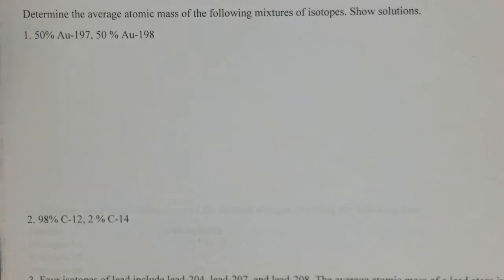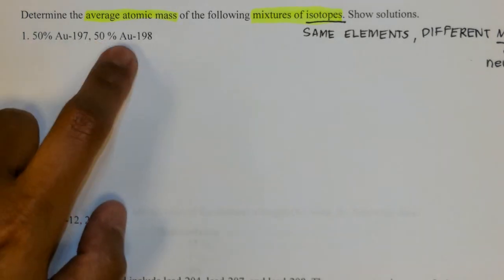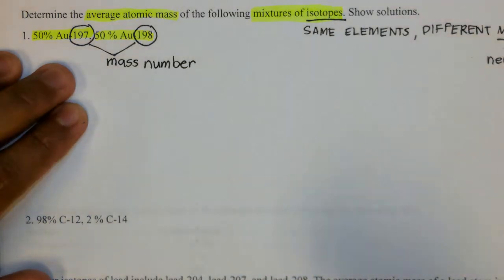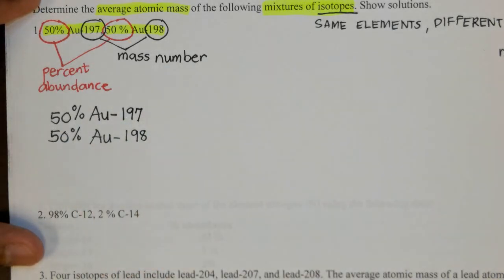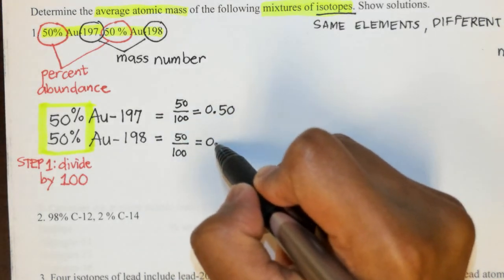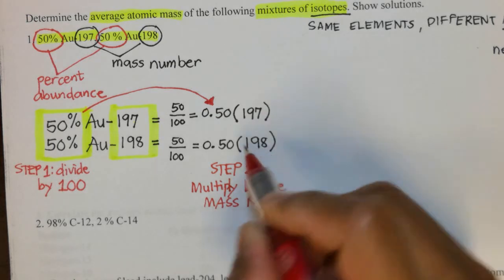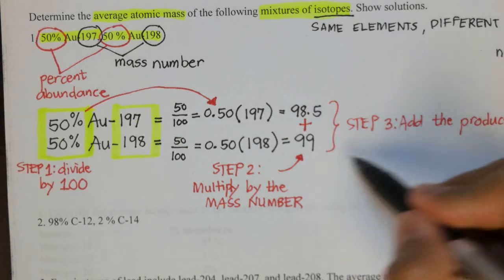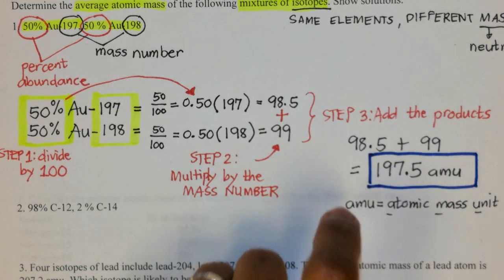Solving for Average Atomic Mass of Isotopes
The 3 steps of solving for the atomic mass is discussed in details in this video.